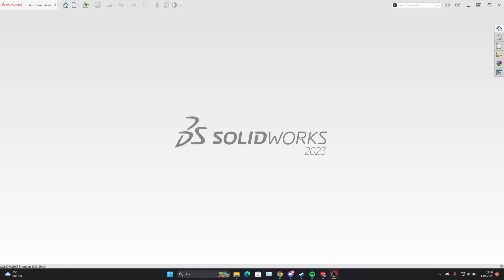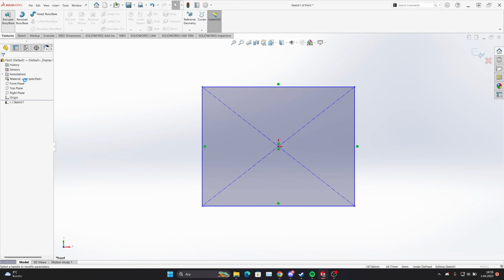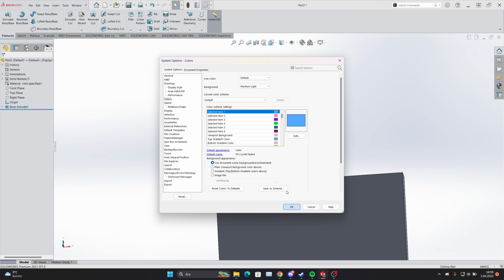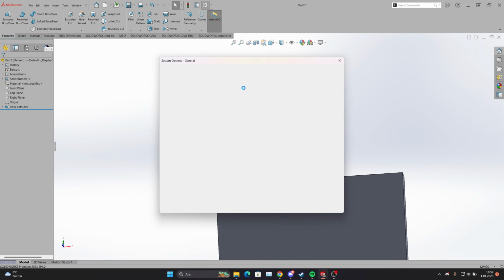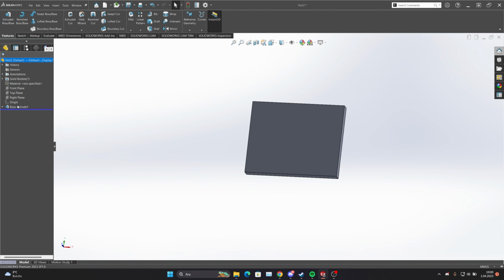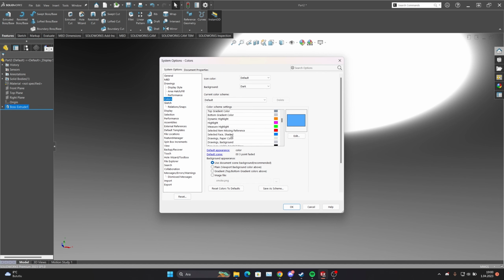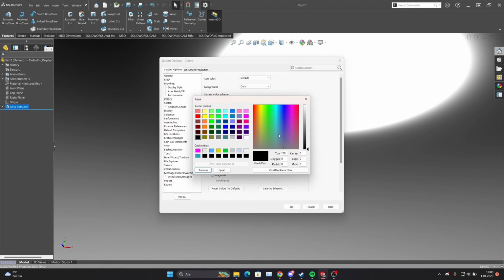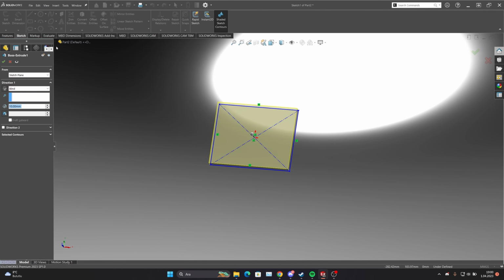How to Use Dark Mode In Solidworks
Hi Everyone!

Learn complete AutoCAD, SolidWorks and AutoCAD Mechanical for FREE. These tutorials are suitable for beginners, intermediate & advanced users and are useful to Mechanical, Civil and Architecture. Main topics are AutoCAD 3D House Modeling Tutorial and SolidWorks Tutorial for Beginners. My vision is to teach all CAD, CAM, Visualization or any other software for FREE. _______________________________________________________________¬¬¬¬¬¬¬¬¬¬¬¬¬¬¬¬¬¬¬¬¬¬¬¬¬¬¬¬¬¬¬¬¬¬¬¬¬¬¬¬¬¬-_____________________________